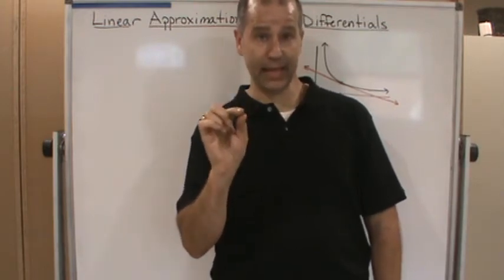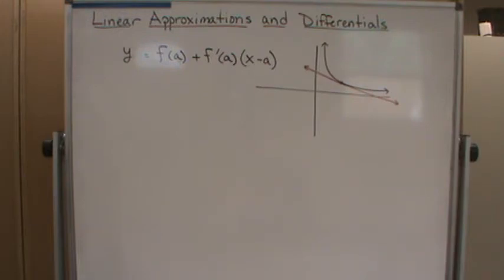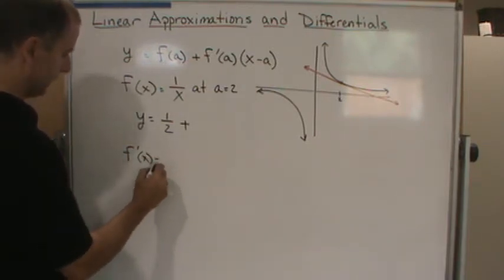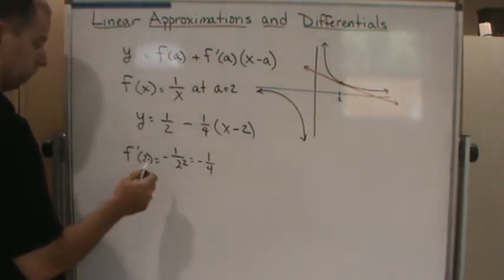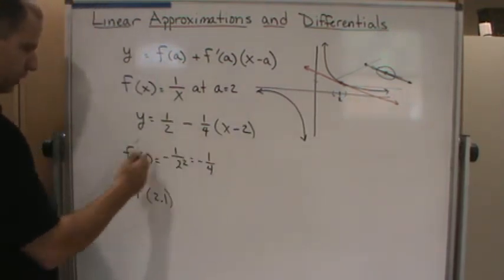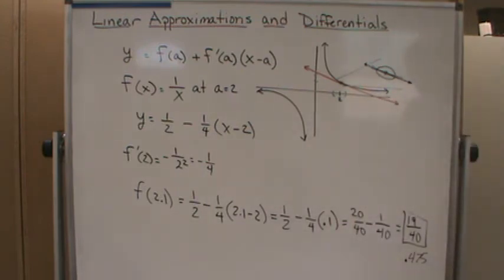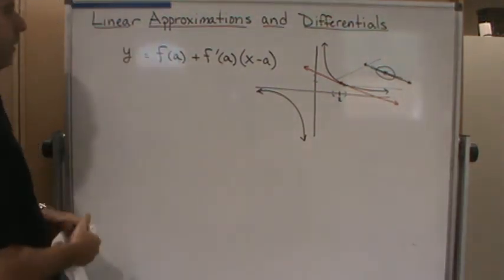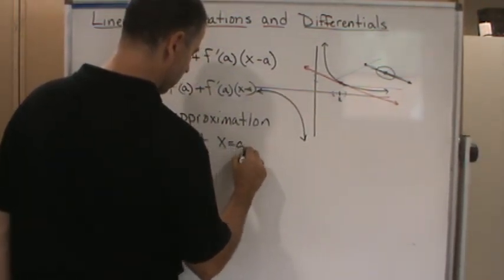Calc1 Sec 4 2 Linear Approximations Intro